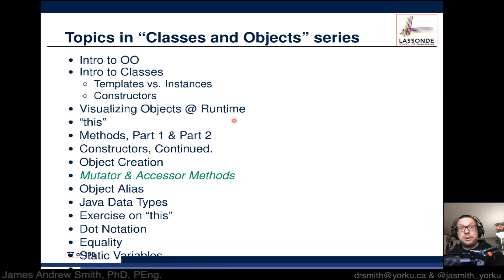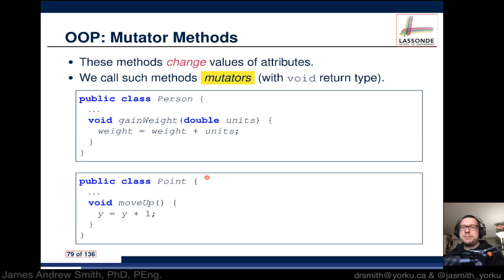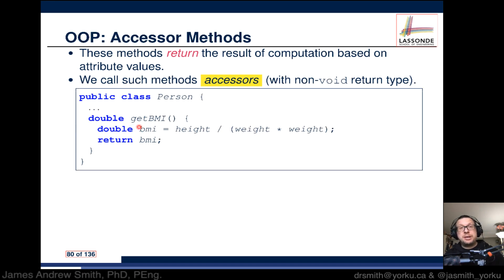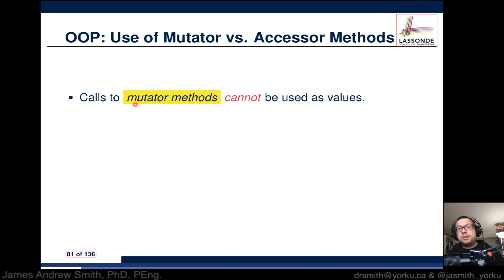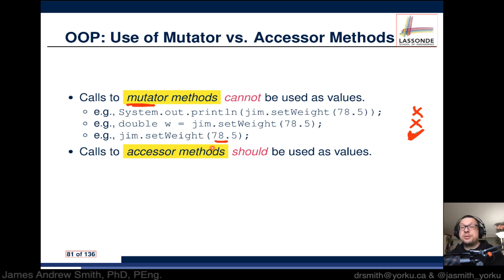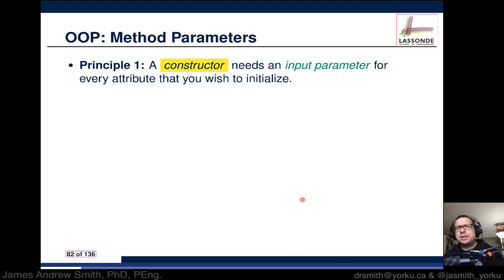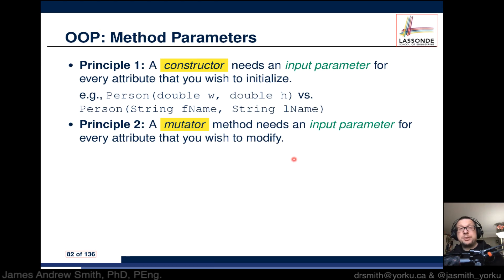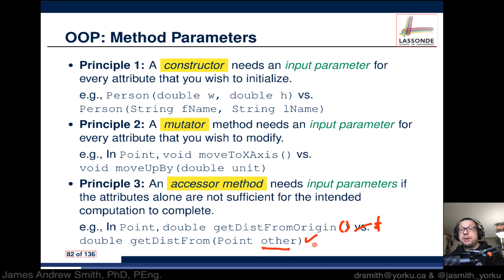1021 Class on Object-Oriented Programming: Mutator and Accessor Methods (cont'd)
Let's talk a bit about "mutator" (changing) and "accessor" (retrieving) methods in Java.